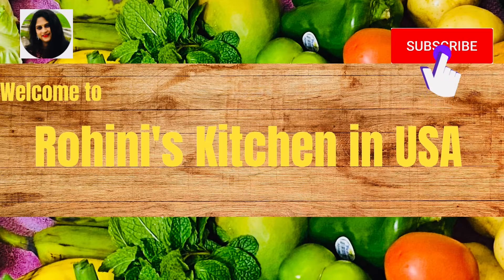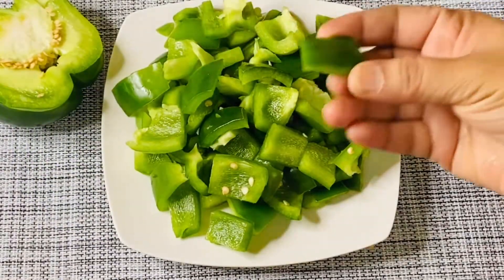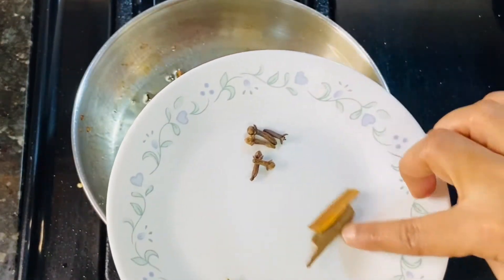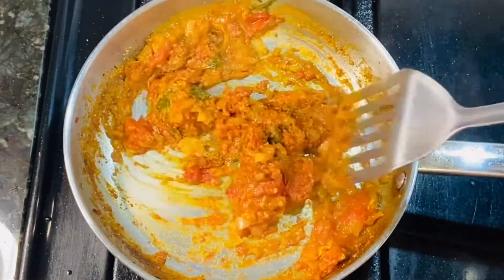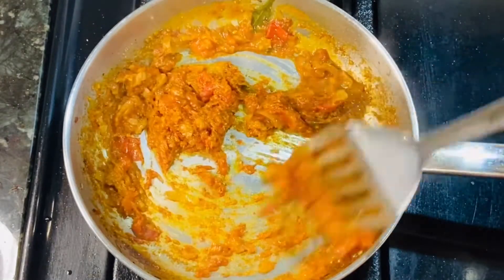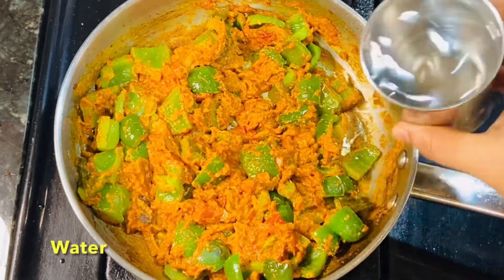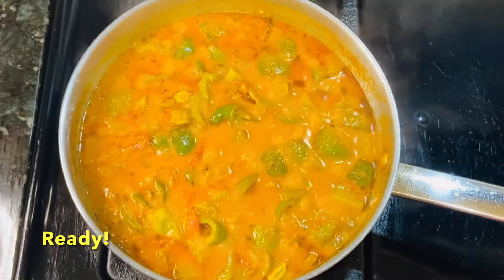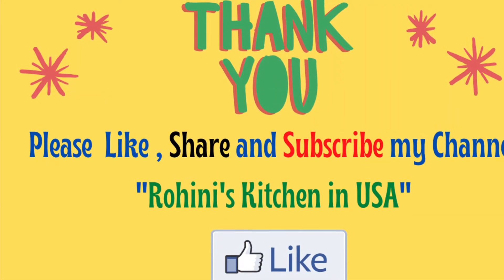Capsicum Masala Curry | how to make Capsicum curry in Telugu | Capsicum Badam Curry|capscicummasala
Hello everyone..

Today's recipe in my channel " Capsicum Masala Curry | How to make capsicum curry in telugu

Guttivankaya curry | Stuffed Brinjal curry